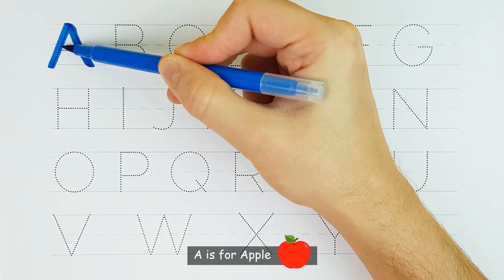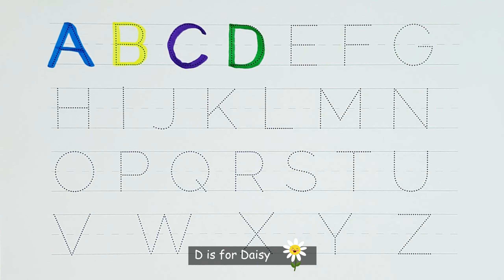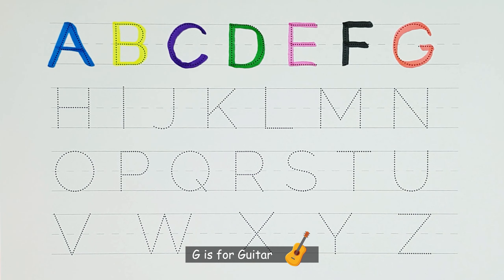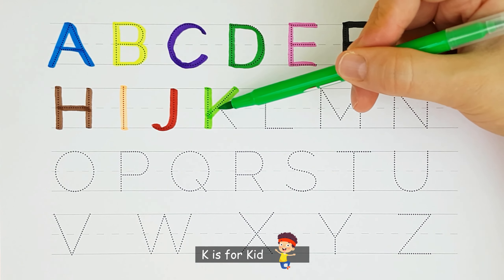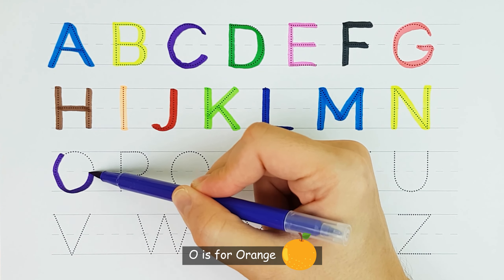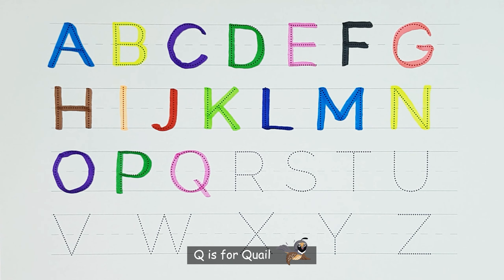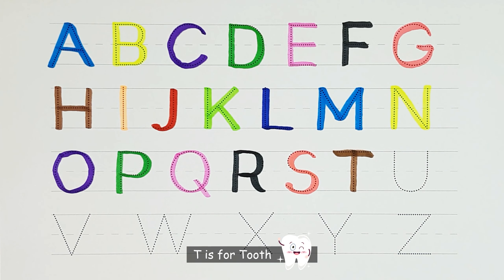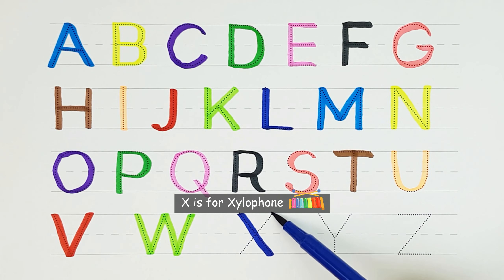English Alphabet in Colors with Funny Illustrations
Fun and Easy Way to Learn English Alphabet Writing!